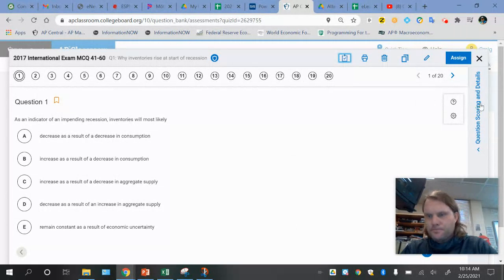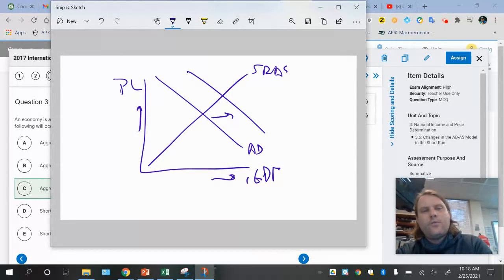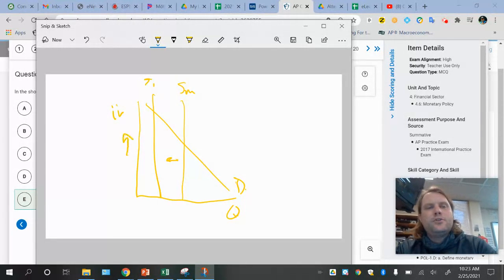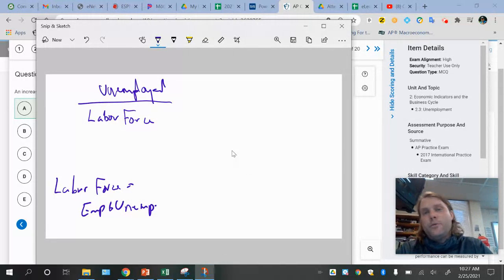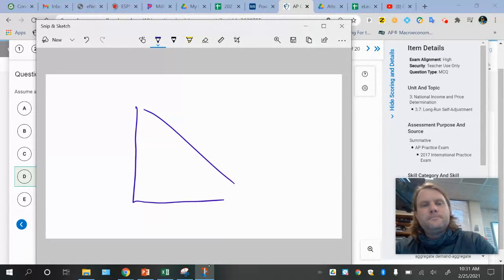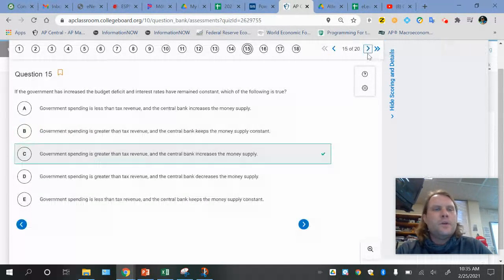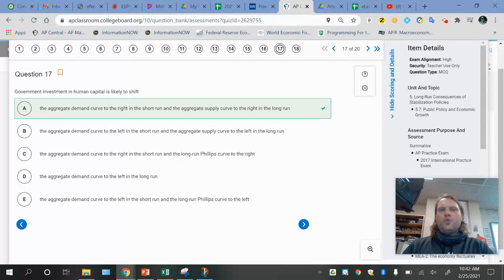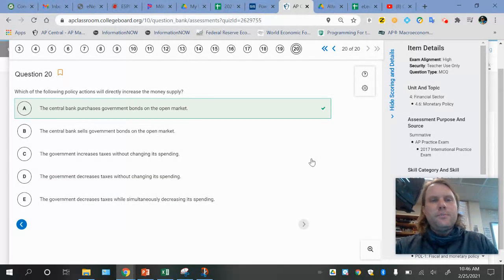AP Macro: Multiple Choice Practice myAP 2017 Exam Part 3